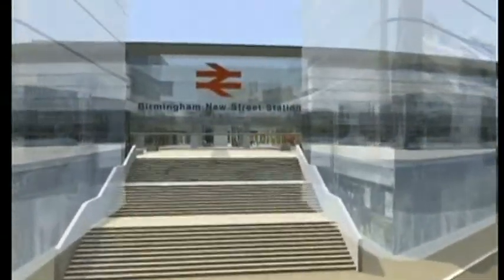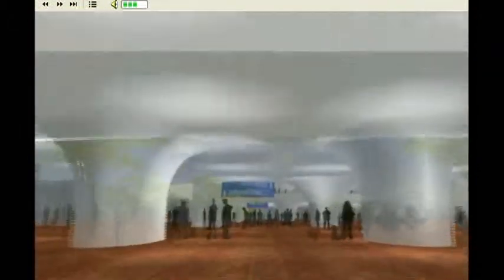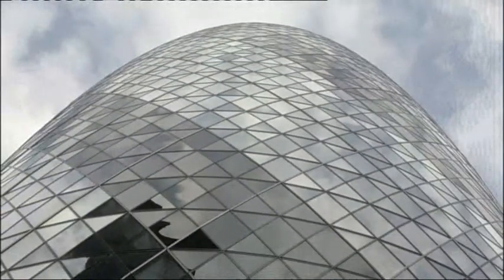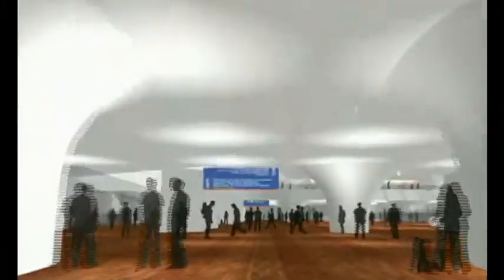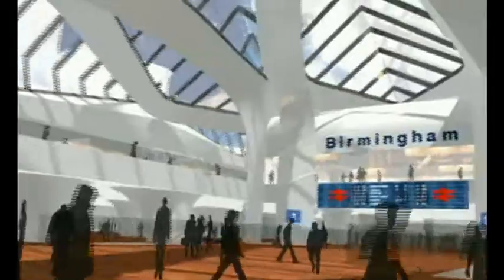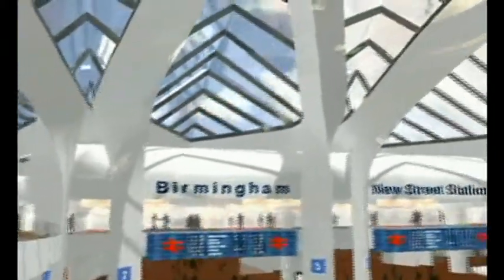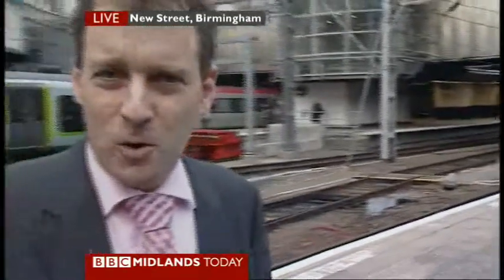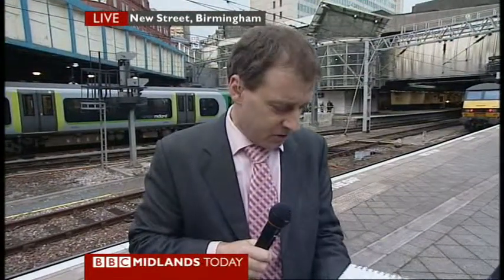The "Armadillo" is shape of things to come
Plans unveiled for Birmingham's notoriously ugly New Street Station